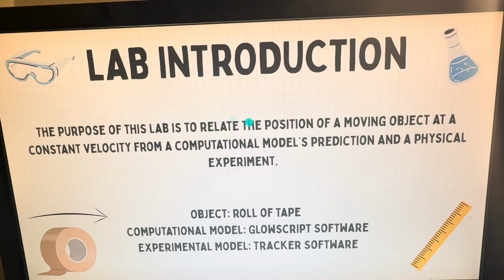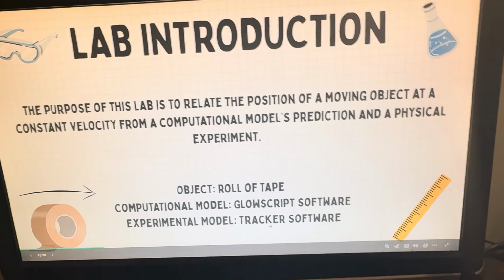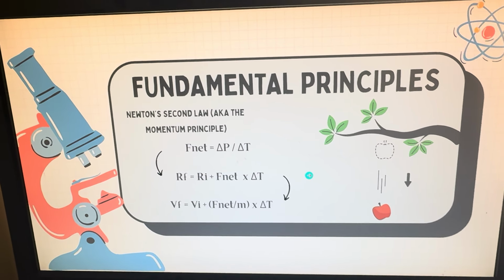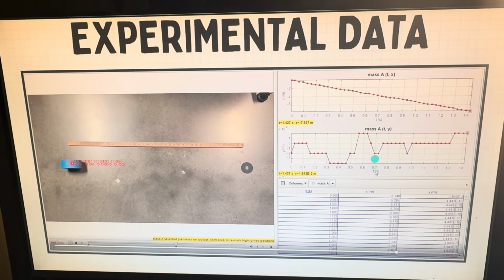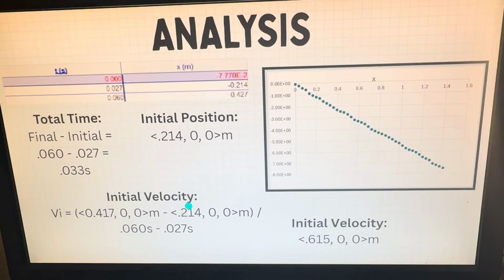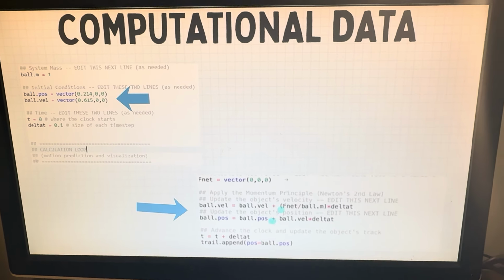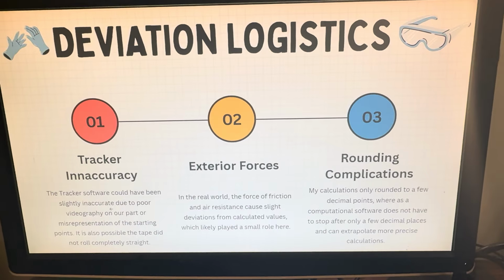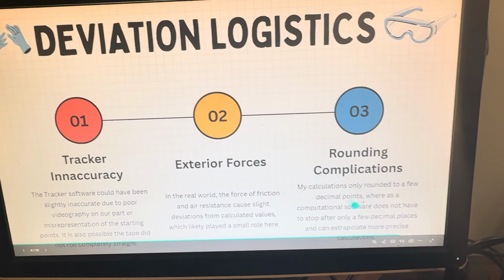Georgia Tech Physics 2211 - Lab 1: Constant Velocity